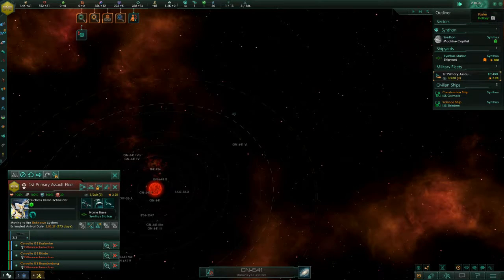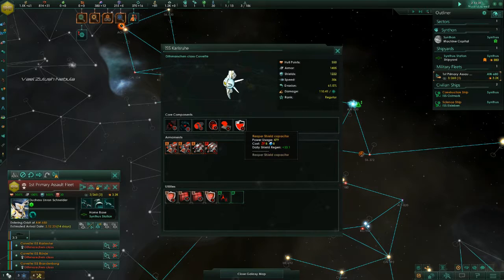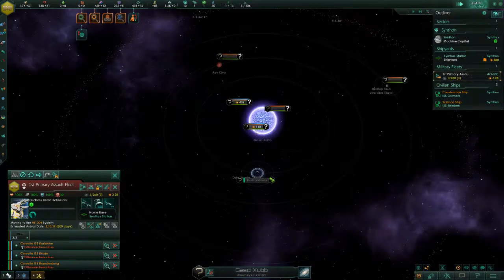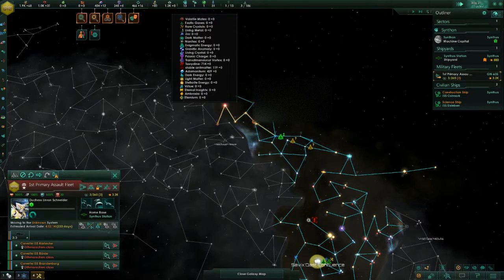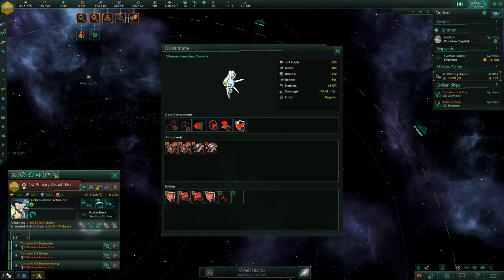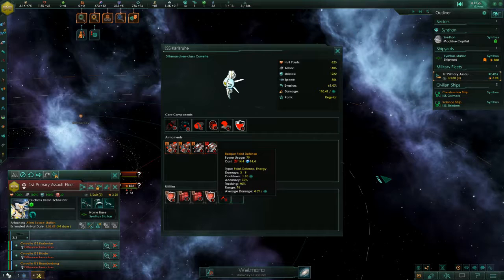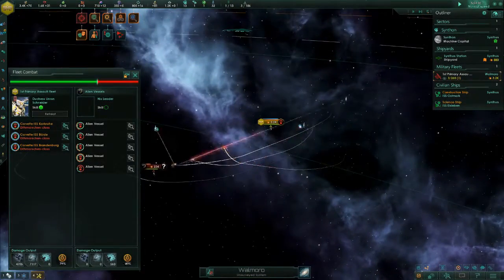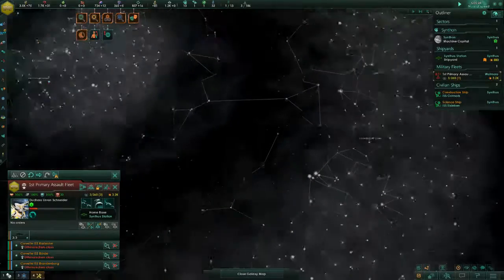Reaper civilization ancient Vault explained how the guns work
this is just a way to  explained  how my weapons are supposed to work since some people can't figure that out